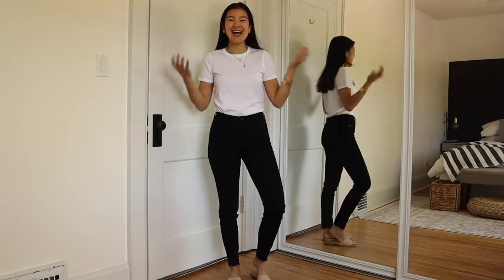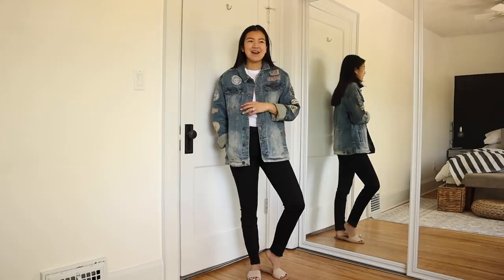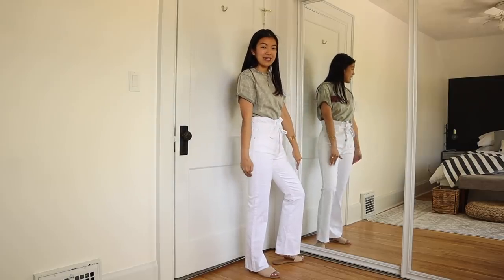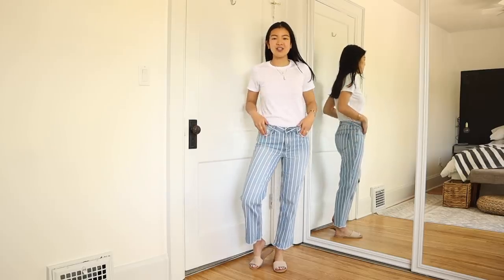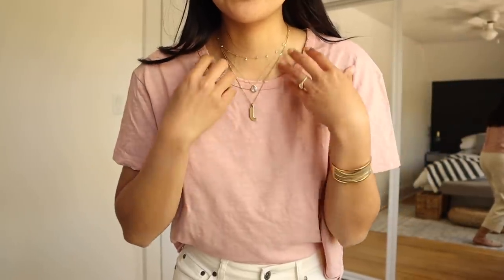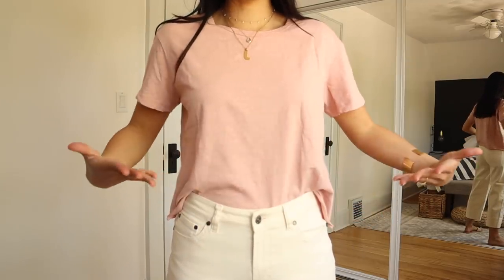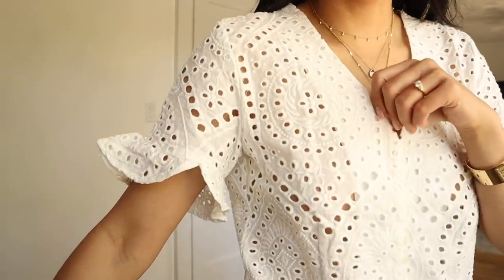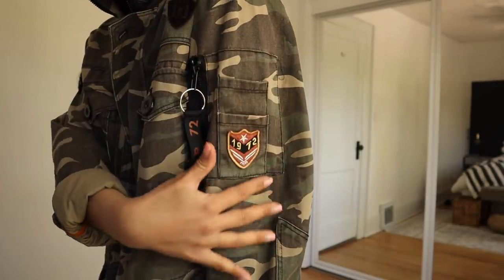BEST JEANS | SPRING/SUMMER DENIM HAUL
Hi cuties!

I'm finally back with another denim haul!

You all know I like to invest in my jeans, but that doesn't mean I don't like to shop for affordable pairs when I come across quality denim!!

Plus, you're always asking for more budget friendly options + I can totally get that so that's why I'm so excited to bring you this video!

xx

Jess

SHOP PIECES: *wearing size 25 in their jeans

But the jist of it is that I only choose brands to work with that I actually use / wear. I only decided to work with Buffalo Jeans after I thoroughly looked through their collections and found that there were SO many pieces I actually wanted! Plus, I was even more impressed with the quality of the pieces (especially at this price point) when they arrived. Just know I a lot of thought goes into every partnership video!